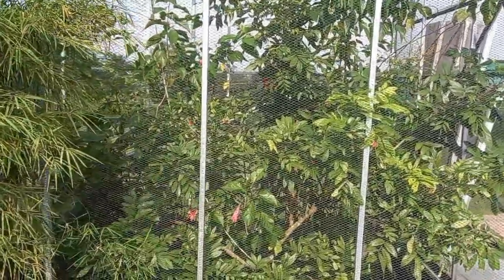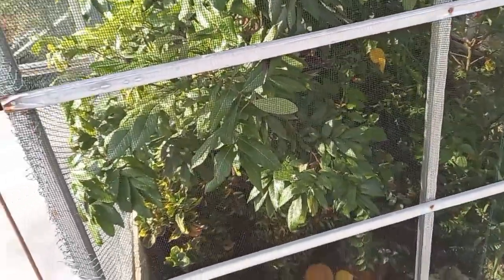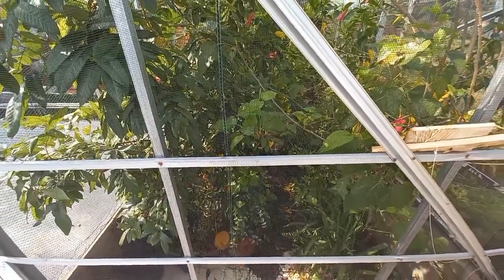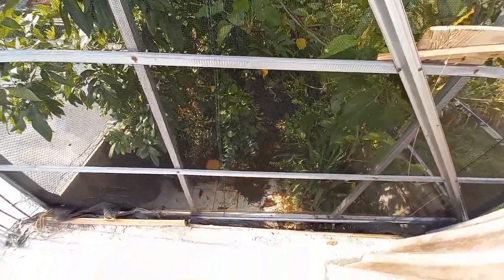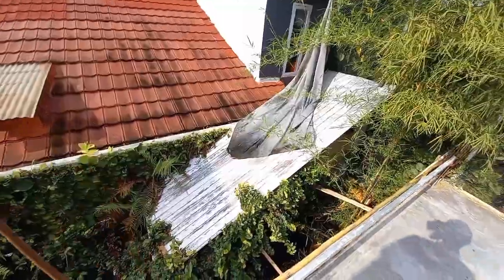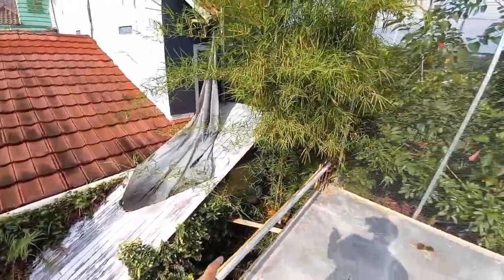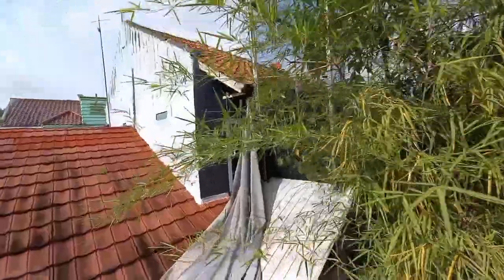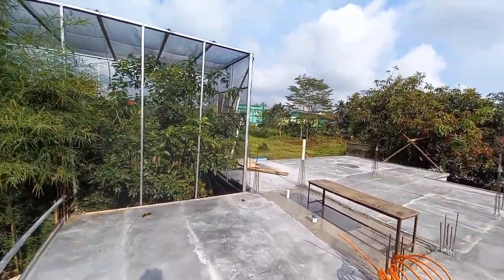Super rimbun setelah lama menanti (taman aviary di atas dak)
pembuatan taman aviary di atas dak yang sudah dua tahun  sekarang super rimbun